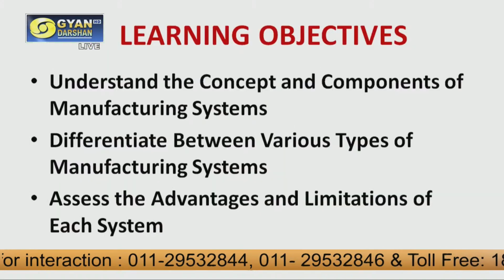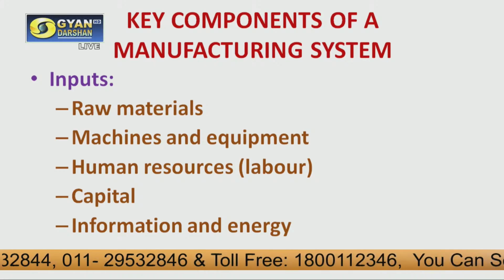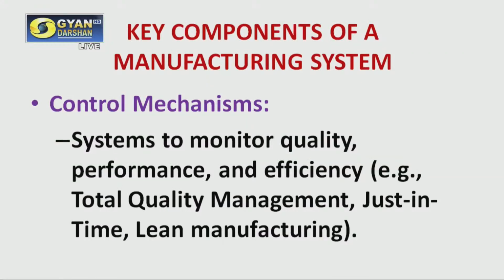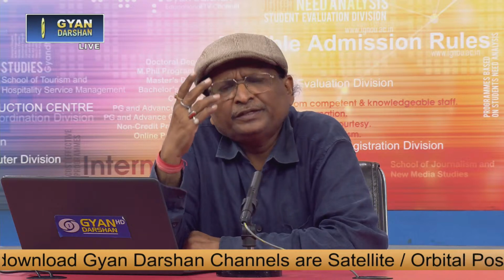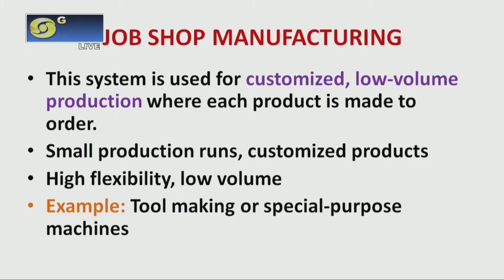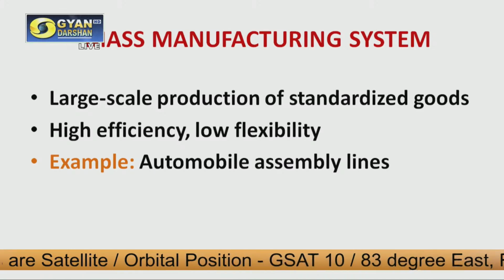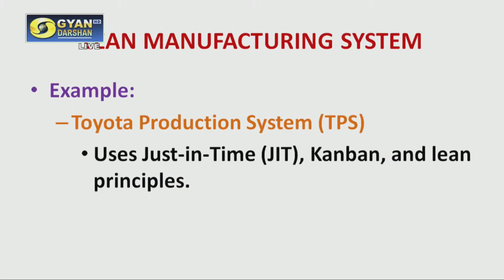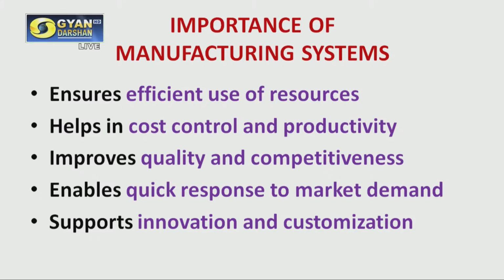Manufacturing Systems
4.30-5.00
Expert: Prof. Ashish Agarwal
School: School of Engineering and Technology (SOET)
Programme: MBA Logistics & Supply Chain Management
Course Code: MMPC-009 – Management of Machines and Materials
Topic: Manufacturing Systems